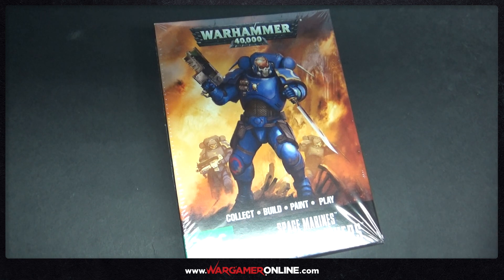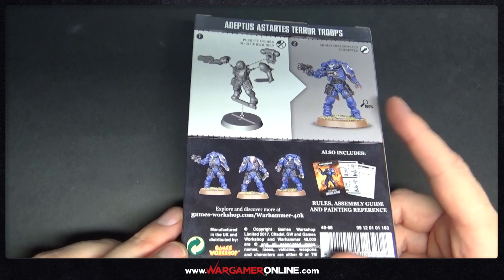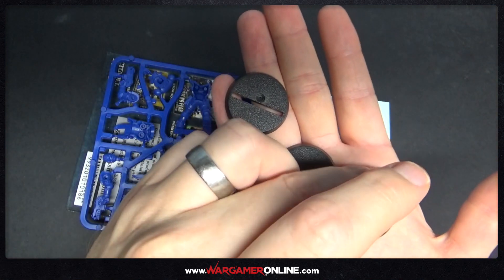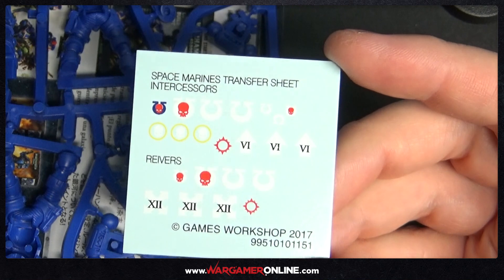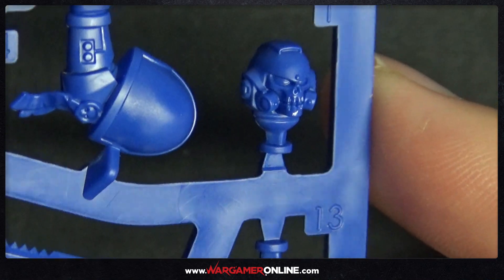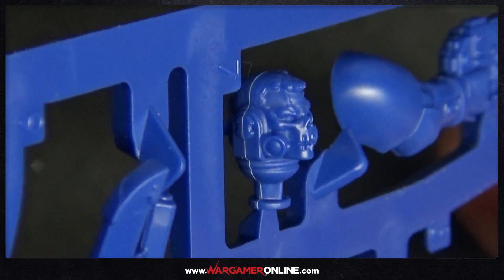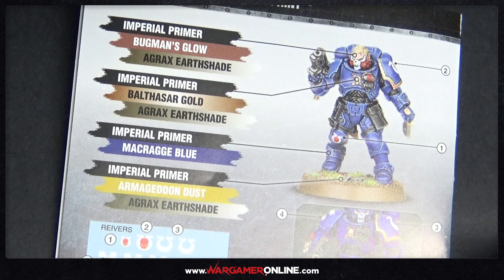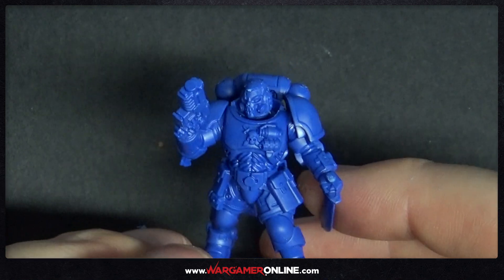Unboxing Primaris Reivers Warhammer 40k Easy to Build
Sam takes a look at the latest release from Games Workshop, some awesome Space Marine Primaris Reivers!